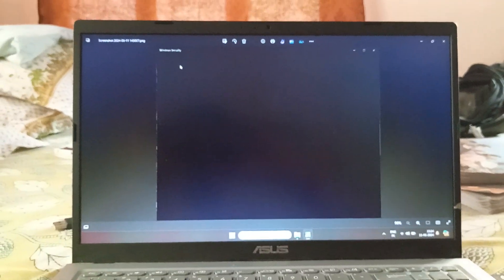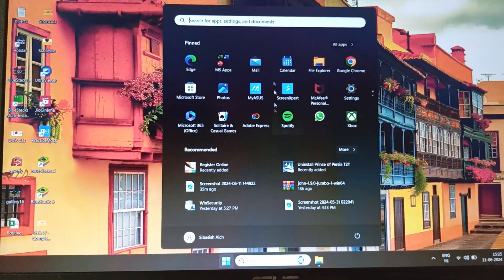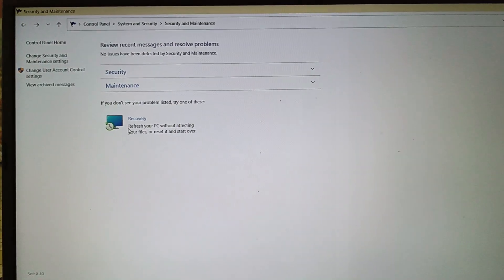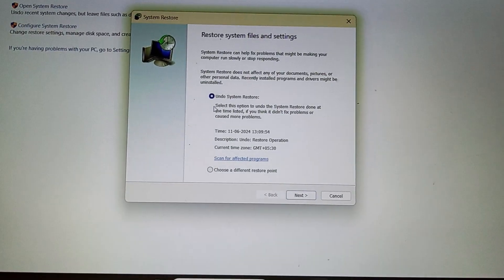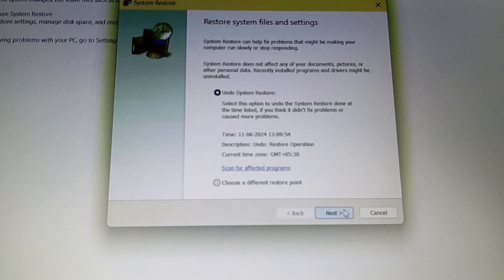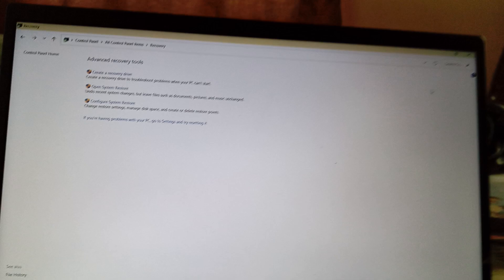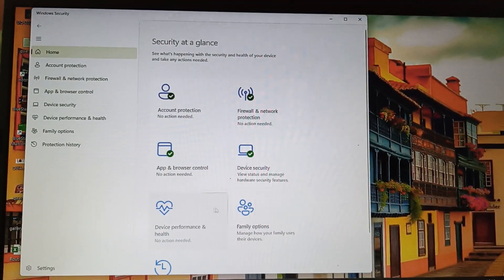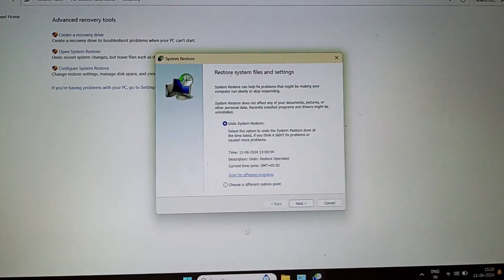OceanOfGames VIRUS defeated!!!! Windows Security App Blank Screen FIX!!!!100% GUARANTEE!!!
Windows Security Blank Screen Fix. No 3rd party app or file is needed. Your own PC will fix itself. It will restore the system data back to the date when your PC had a working Windows Security program.
I downloaded Far Cry 1 from OceanOfGames and faced this problem. I could not find a single solution even after watching all the fix videos available on YouTube. Follow the instructions and try this process. It will definitely fix your problem.
!!! IMPORTANT !!! :: Make sure your device has adequate battery power so it does not turn off during the process. it is recommended to connect the charger while doing the process.